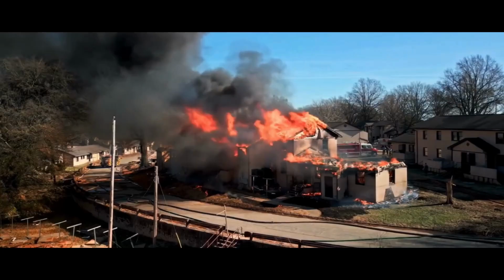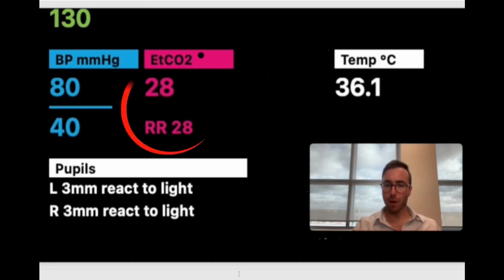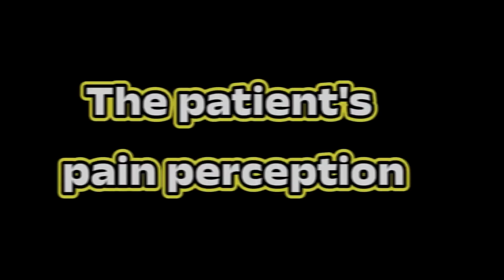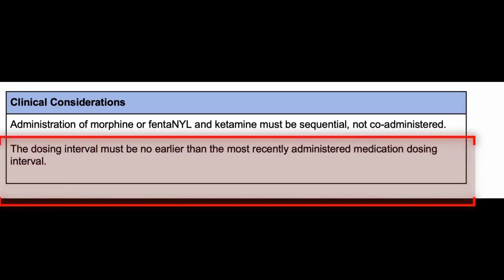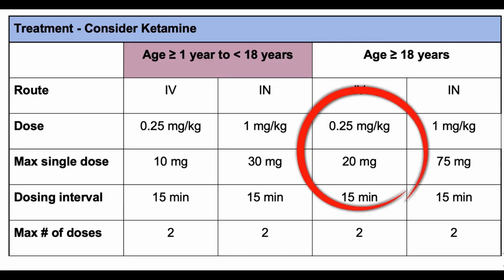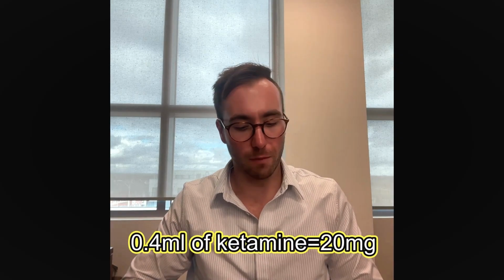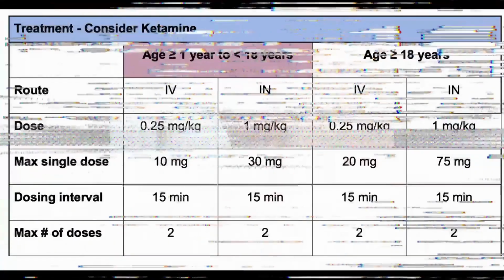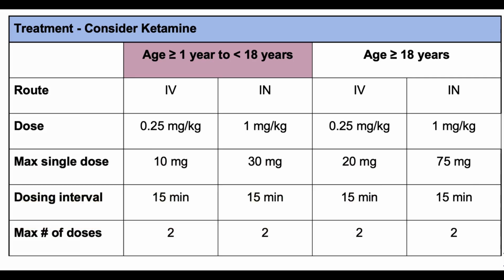Burn Management Case Study: Utilizing Fentanyl and Ketamine for Optimal Analgesia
In this informative video, we delve into a case study focusing on burn management and analgesia, tailored specifically for Ontario Paramedics. The video reviews a detailed scenario involving a 30-year-old patient with significant third and second-degree burns, examining various factors influencing pain and the effective use of analgesics. Key insights include the administration of fentanyl and ketamine, their dosages, and methodologies to safely mitigate pain while considering patient-specific variables. Learn about the practical application of these medications to achieve effective pain relief in critical situations.

Chapters:

00:00 Introduction to the Case Study
00:15 Patient's Condition and Initial Assessment
01:21 Understanding Burn Pain and Treatment Options
02:10 Administering Fentanyl and Ketamine
04:36 Safe Medication Practices
05:30 Intravenous and Intranasal Administration Techniques